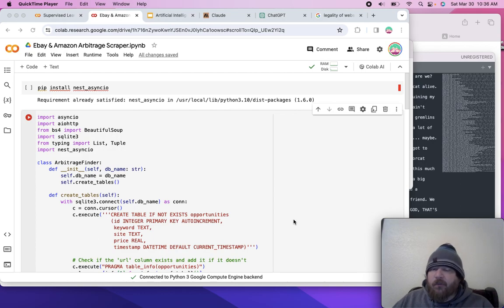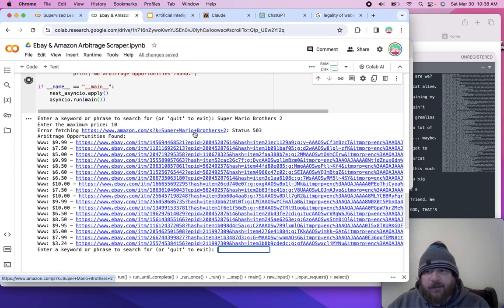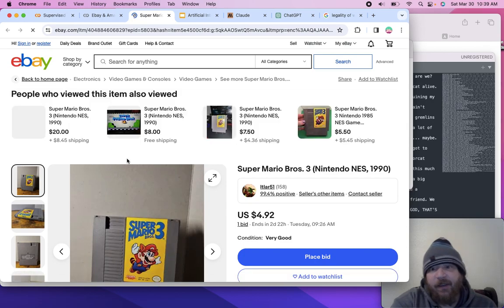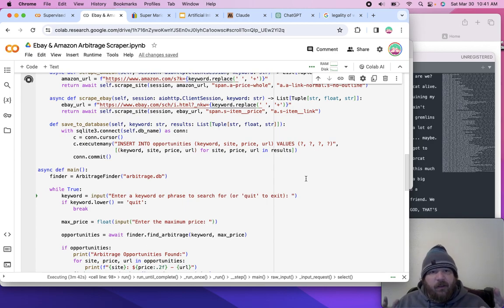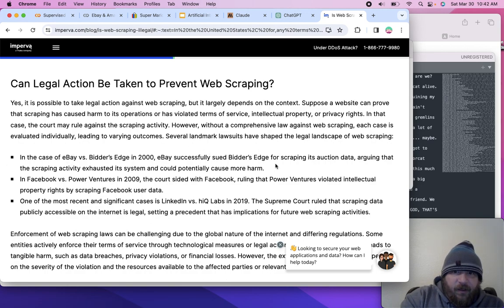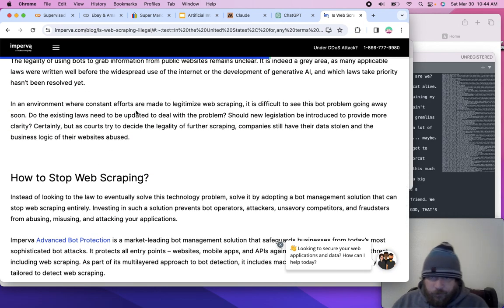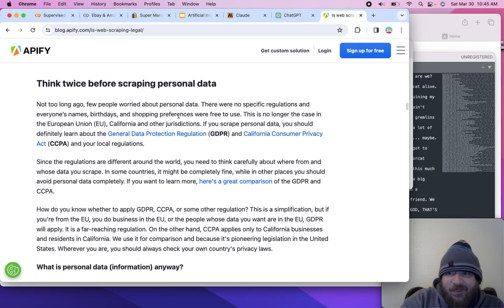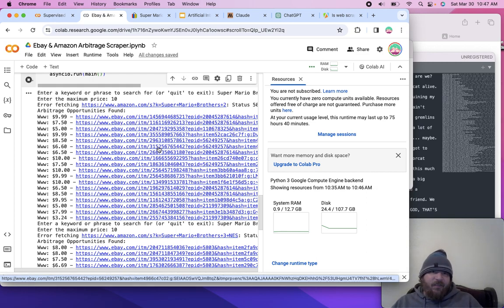The Ins And Outs Of Webscraping